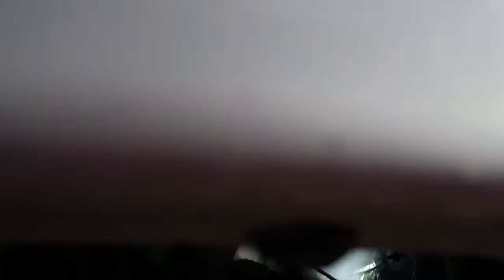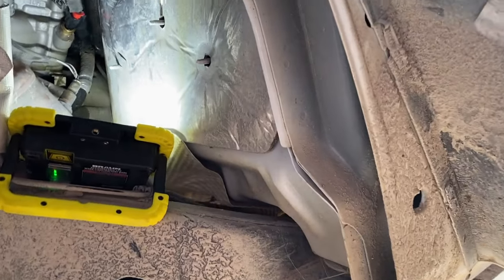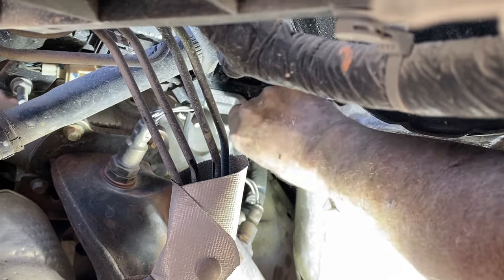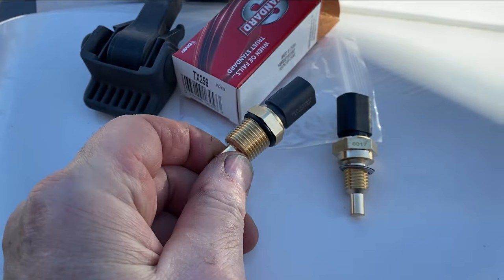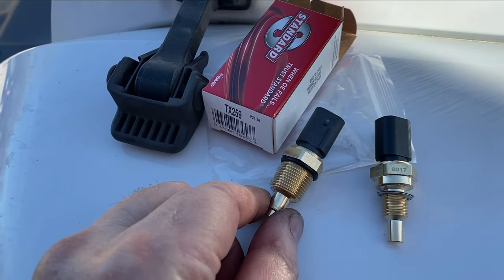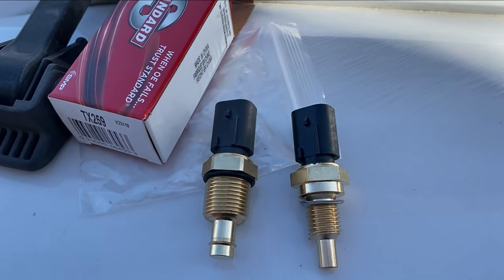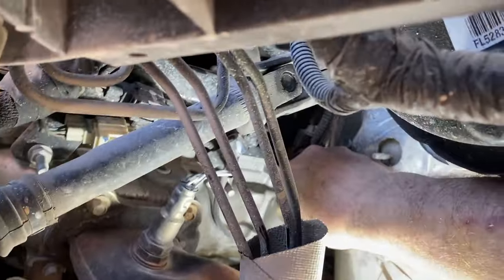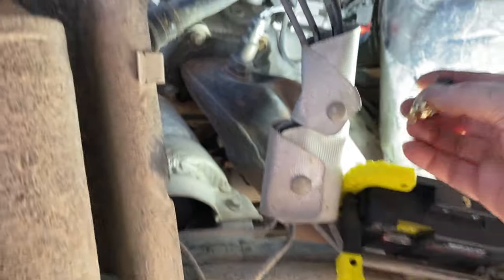Jeep Wrangler JK Coolant Sensor Replacement, Code P0128? Don't Confuse Oil Temp sensor with Coolant!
We are just about ready to wrap up the LS swap on the 2007 Tacoma. But, there are other projects that are smaller that are the "bread and butter". Today we are tackling the replacement of a coolant temperature sensor on a 2015 Jeep Wrangler JK. Some things should be easy. I just don't know what they are.

 NOTE: As a resource for information or to buy the needed part check Rockauto. I don't know exactly what year things made a change, but on my '15 Wrangler, under coolant sensor, it shows 2 different locations (hence 2 different thread sizes). This is at the oil filter and on the cylinder head. Some previous years show a single part number and only 1 thread size for both locations. The sensor next to the oil filter IS NOT a coolant temp sensor but an oil temp sensor.

Any purchases on Amazon made thru the link below may lead to a small (and I do mean small) commission. Thank you in advance.